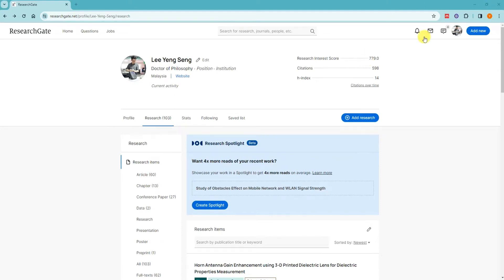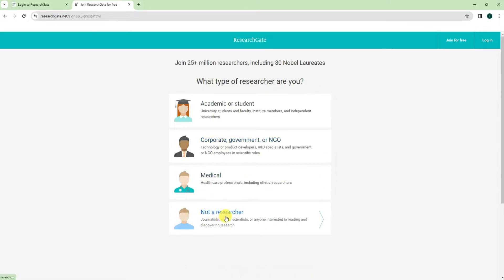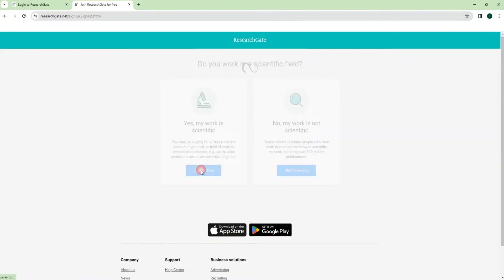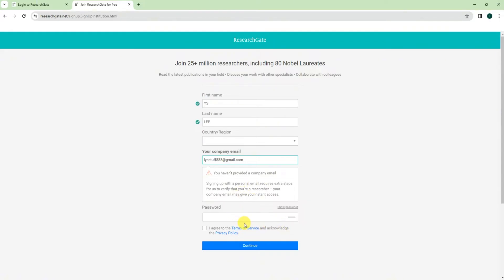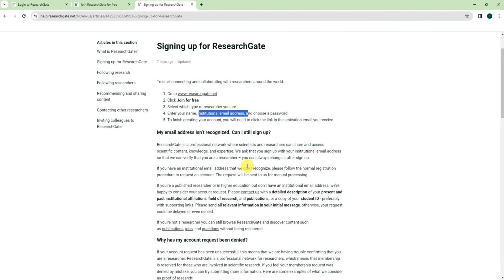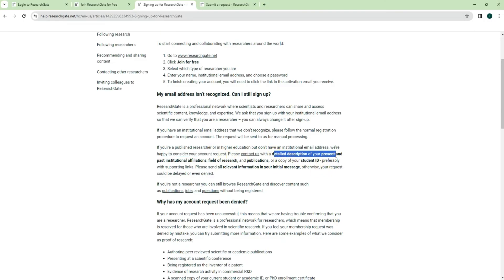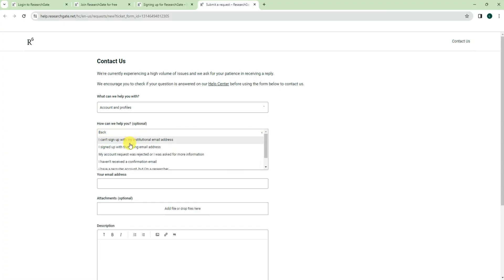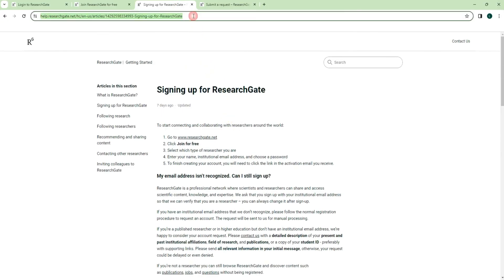Create ResearchGate Account 2024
This video show how to Create ResearchGate Account 2024
Here is the link for ResearchGate
1. Sign up for free

2. Help center